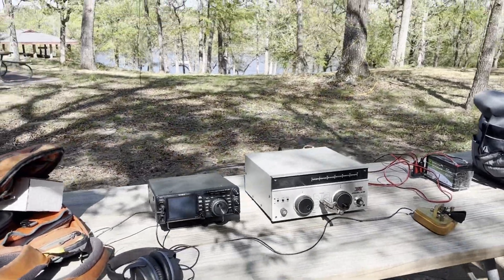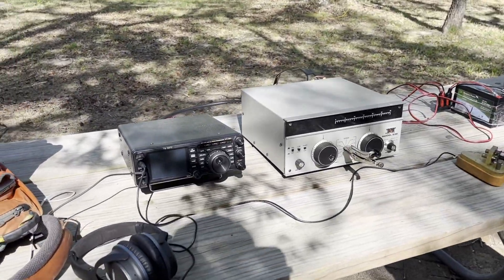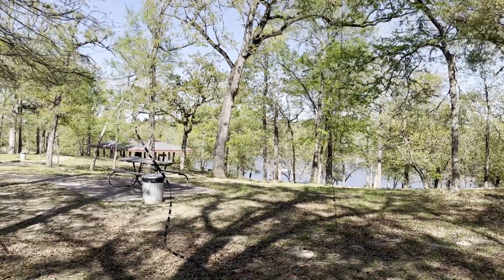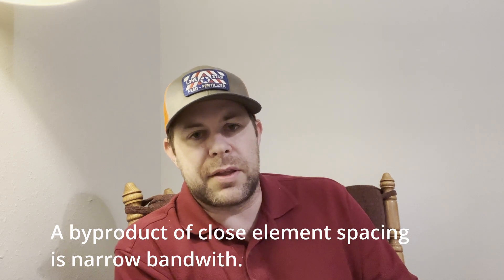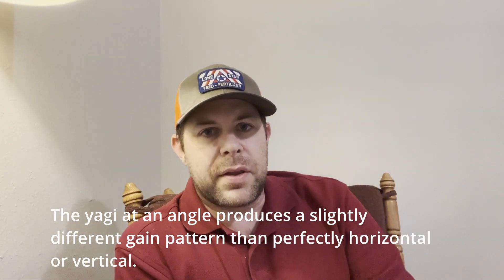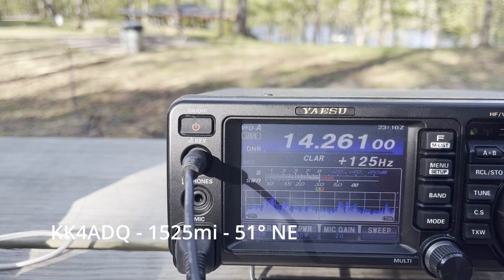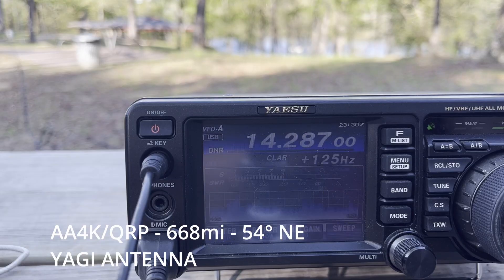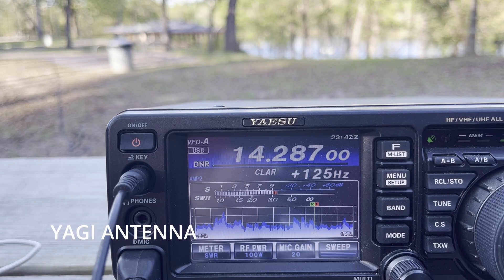N5NU POTA: 2 ele wire yagi vs 125' delta loop antenna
N5NU activates Ft. Boggy State Park (TX, K-3009) and compares two antennas:  A 2 element wire yagi for 20m vs. a 125' delta loop antenna.

Includes QSOs with KB9J, CT1DRB, W4TRA, N1AAI, KK4WDP, KN4NOK, N8HOQ, KG8HZ, KK4ADQ,
AA4K, KD4BVG, W8XP, KE8PX, N4HID, K9VIC, W1RCP, VE3JZT, K3ES, N4VUG, W4ZXT, KY9KYO, and EC1R (in that order)